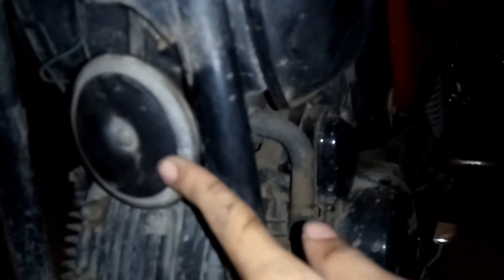How to increase sound of bike horn || Karan Madan